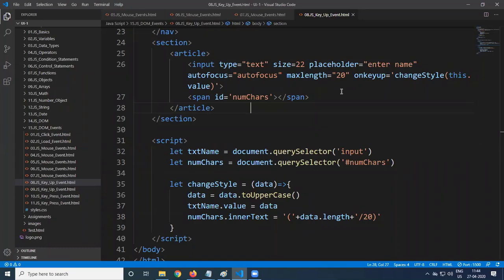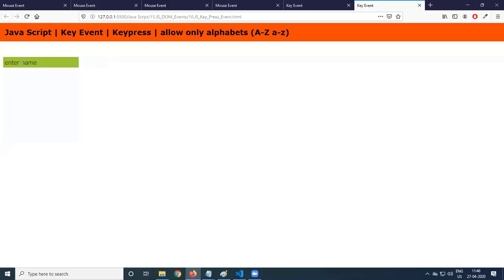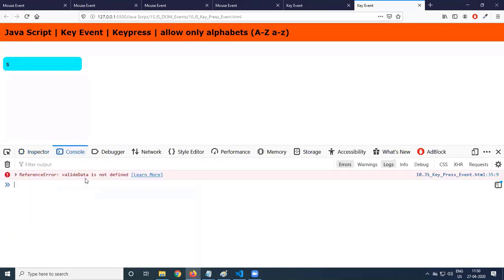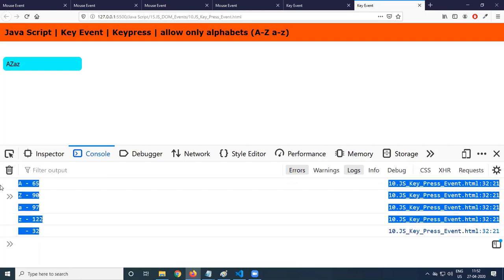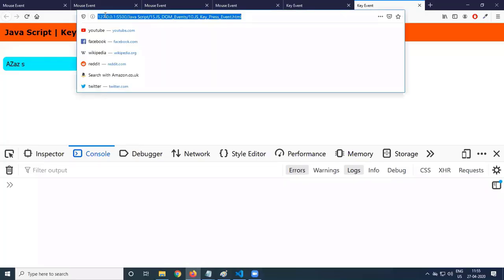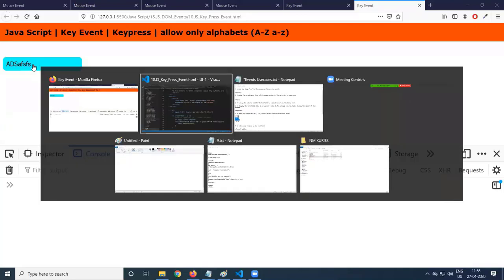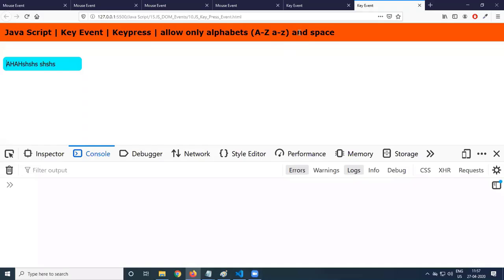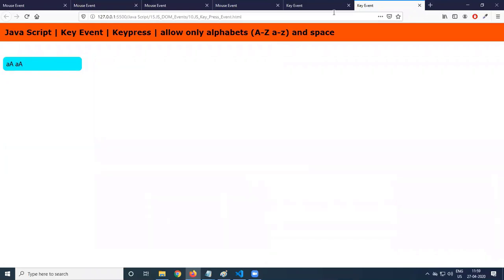Java Script | Key Press Events | Java Script Tutorials | Softwave IT Solutions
Usecase : To allow only Alphabets and Spaces to be allowed in a Text Field | Java Script Tutorials | Softwave IT Solutions